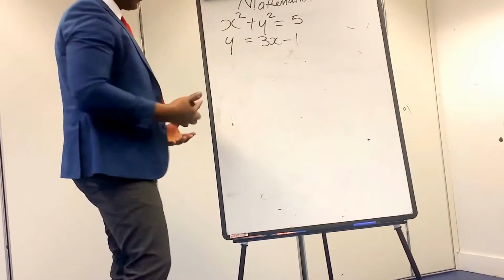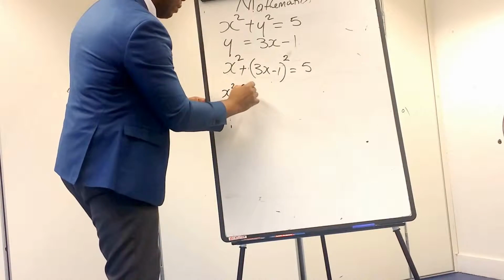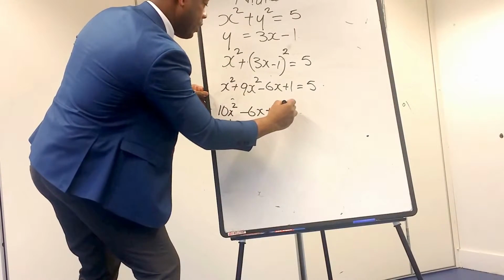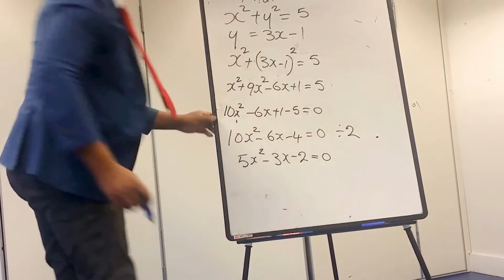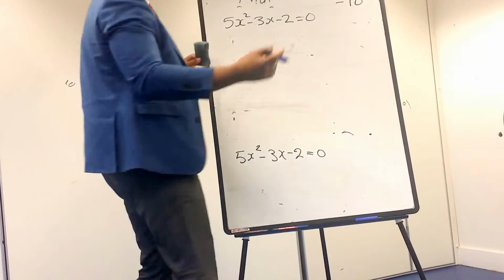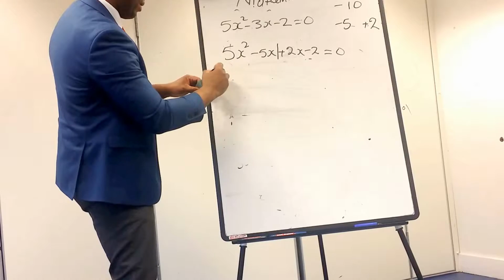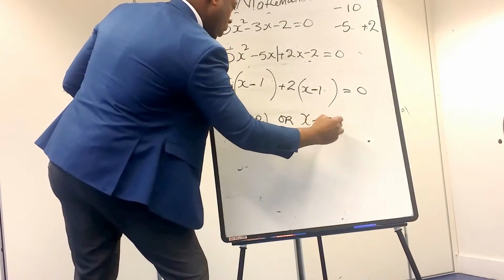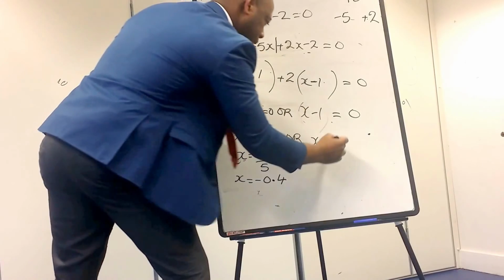Copy of MASTER SIMULTANEOUS EQUATION. EASY TRICK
Simultaneous equation can be a challenging questions but if you follow a simple method simultaneous equation can be solved easily. Most students feel a sense of accomplishment when the are able to solve simultaneous equation.  Equations in general is a very interesting mathematical concept. Simultaneous equations is probably the highest of these concepts.  Equations simple equations simultaneous equations Quadratic simultaneous equation are all fantast algebraic concept.